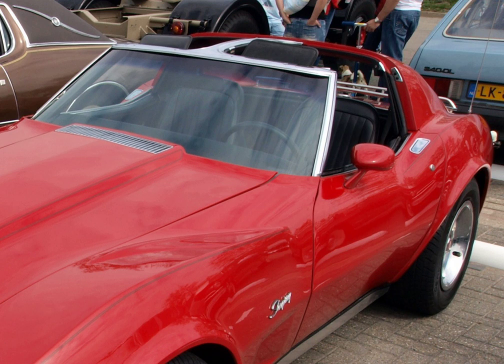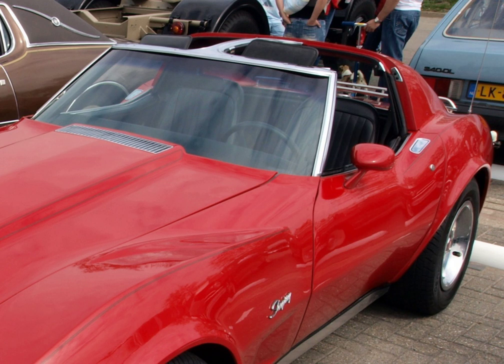T-top | Wikipedia audio article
00:00:55 1 Examples of traditional T-Top
00:01:06 2 T-Top variations
00:01:33 3 See also

- Socrates

SUMMARY
A T-top (UK: T-bar) is an automobile roof with a removable panel on each side of a rigid bar running from the center of one structural bar between pillars to the center of the next structural bar. The panels of a traditional T-top are usually made of auto grade safety glass.
The removable panel roof was patented by Gordon Buehrig on June 5, 1951.   It was first used in a 1948 prototype by The American Sportscar Company or “Tasco.”The 1968 Chevrolet Corvette coupe was the first  U.S.-built production automobile to feature a T-top roof.  This increased the popularity of the coupe, such that it outsold the convertible and later led to the discontinuation of the Corvette convertible after 1975 until it was revived in 1986. Post-C3 models were built with a targa top instead of a T-top.